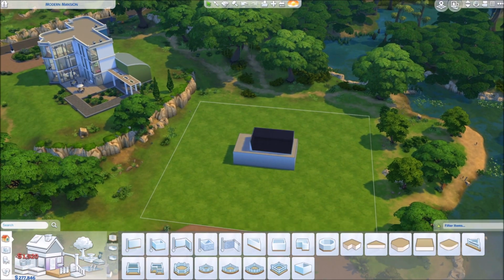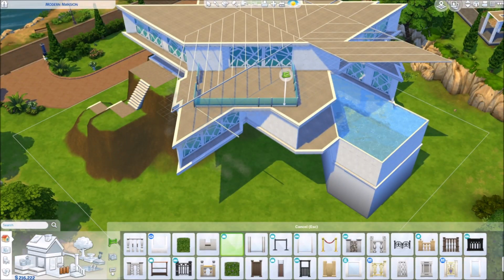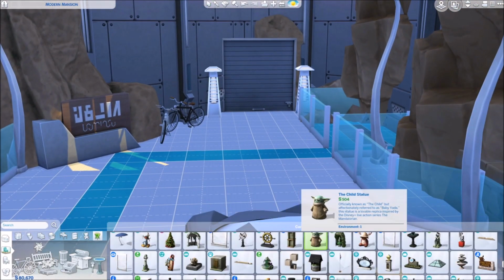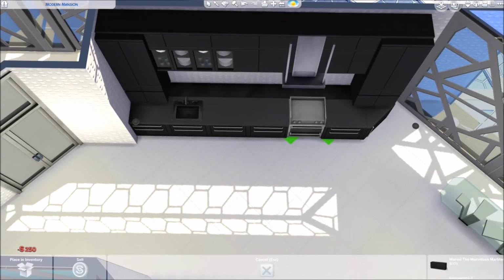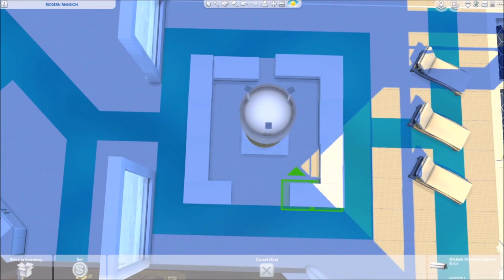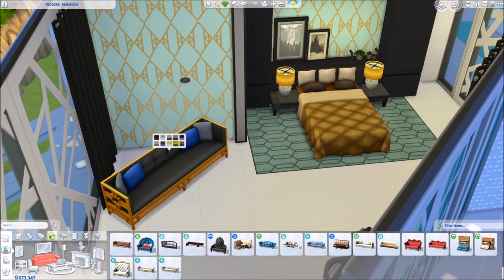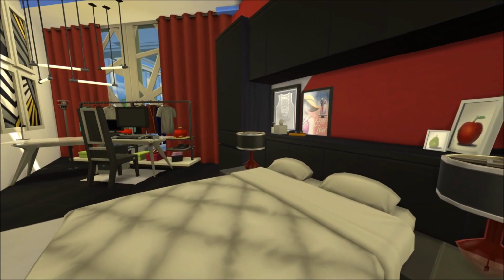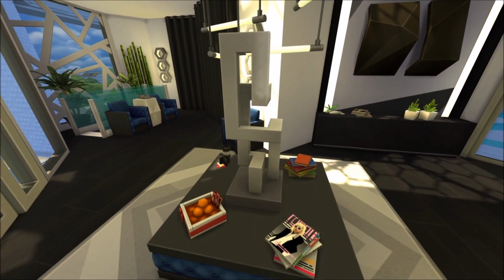MODERN MANSION | Sims 4 Speed Build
This ultra modern hightech mansion is the perfect house for your techguru scientist supervillain der superhero. Research and engineer in the huge basement laboratory while living life of luxury in the mansion. Comes with a pool 4 bedrooms, huge living room, office and of course lots of technical nicnacs !